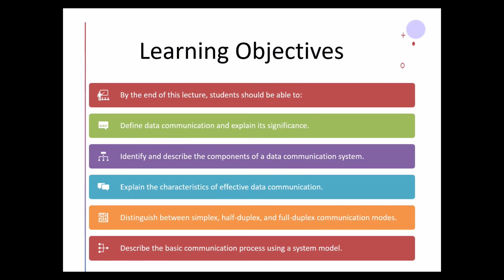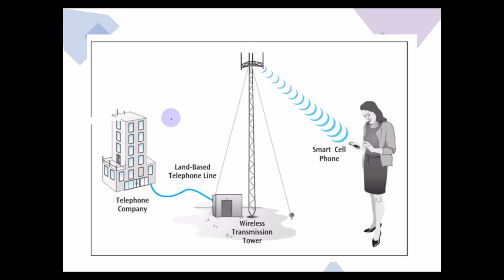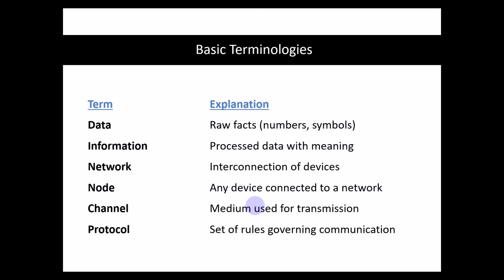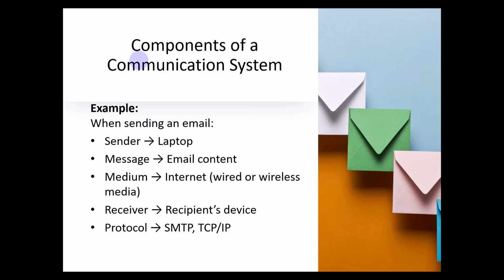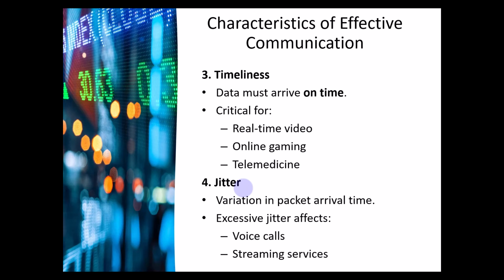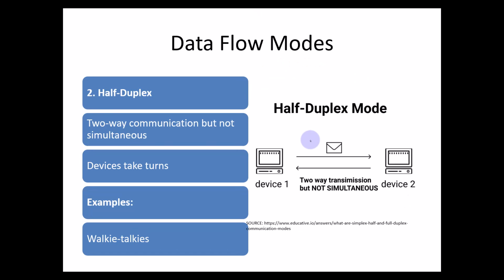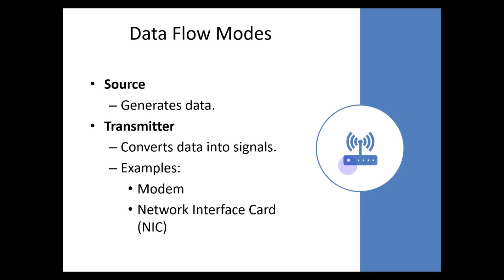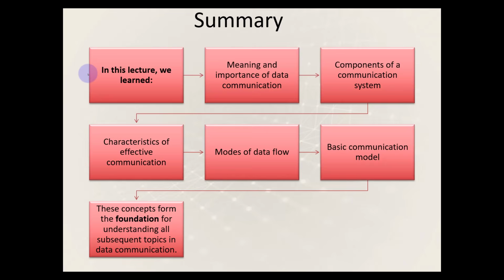Introduction to Data Communication | Lesson 1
This video provides an introduction to Data Communication, serving as the first lecture in a comprehensive series on data communication.
In this lecture, we cover the fundamental concepts of data communication, including what data communication is, why it is important, and the basic components involved in transmitting data between devices